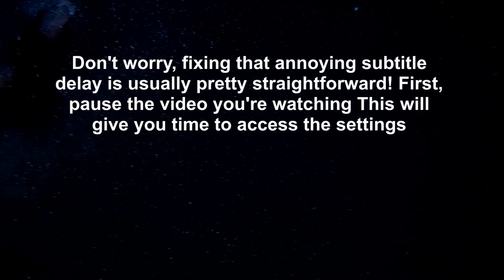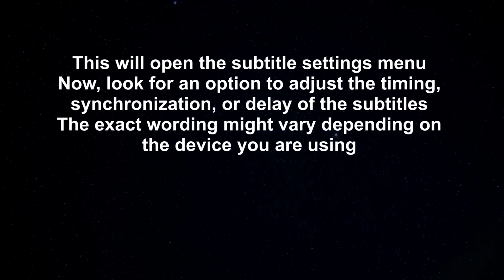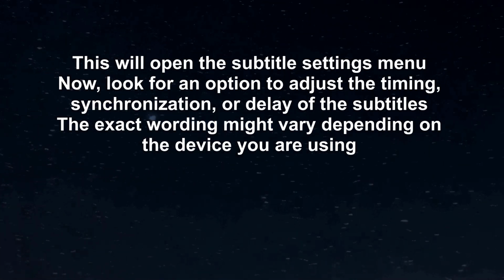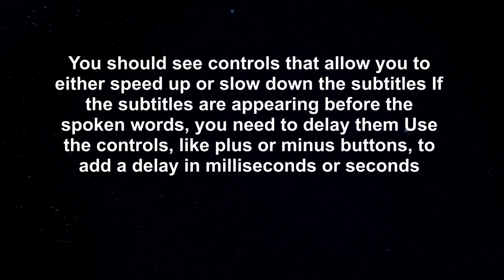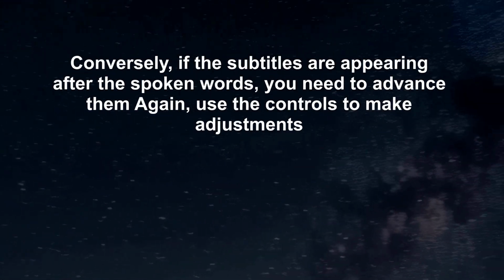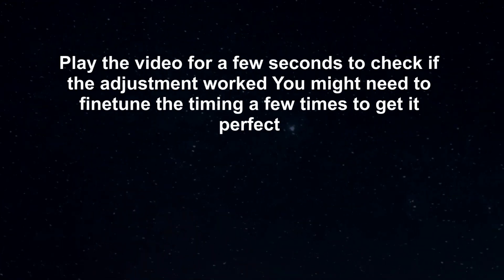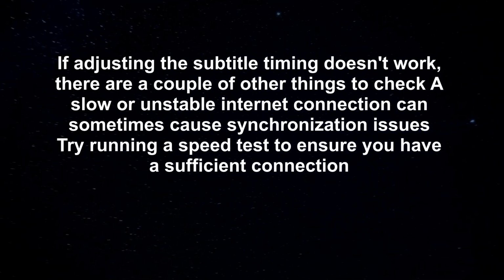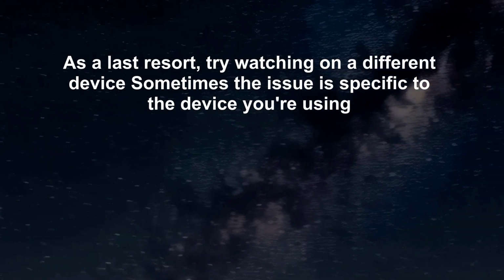HOW TO FIX SUBTITLE DELAY IN AMAZON PRIME - Julia'sTutorials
HOW TO FIX SUBTITLE DELAY IN AMAZON PRIME: Fixing subtitle delay in Amazon Prime can often be achieved by pausing the video, accessing the subtitle settings, and adjusting the timing to synchronize the subtitles with the audio, although checking your internet connection or trying a different device can sometimes resolve the issue.

00:00 Intro
00:12 Pause the Video
00:18 Open Subtitle Settings
00:24 Adjust Subtitle Timing
00:43 Check Your Internet Connection
00:50 Try a Different Device